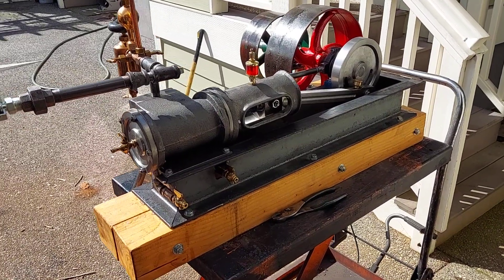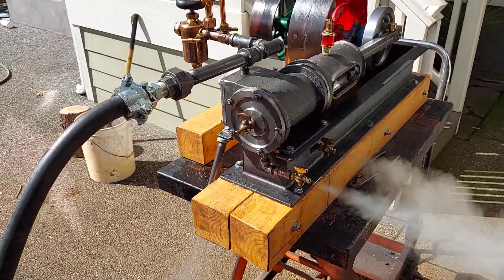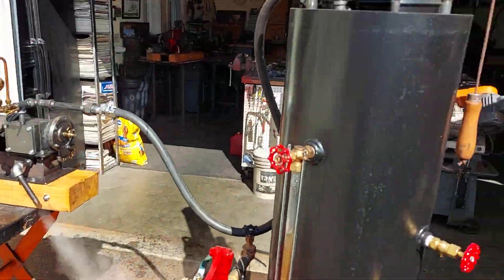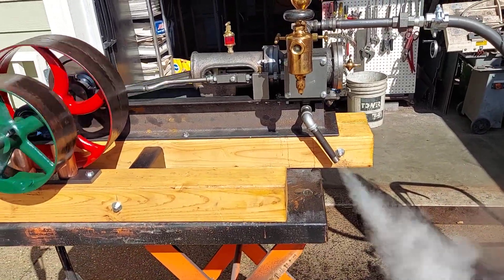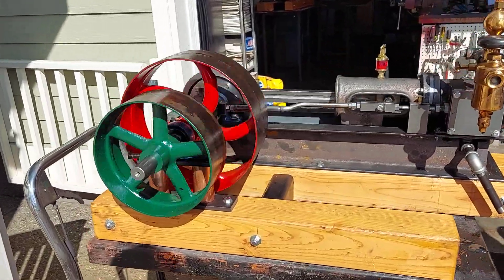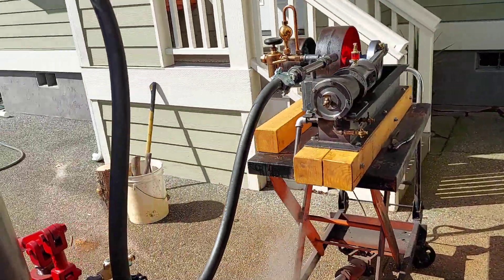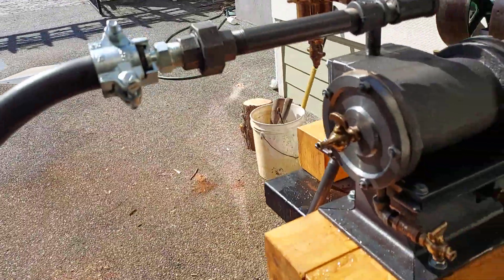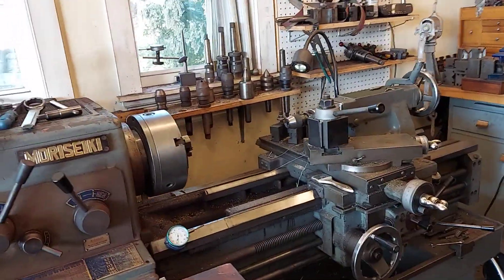Mill Steam Engine Whistle Gauge Off Grid Live Steam Engine boiler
Mill Steam Engine
Up for sale is my twelfth fully machined and assembled mill steam engine from castings. Included: cross slide, flywheel, eccentric, piston and rings, and all moving parts for the engine. The bore is 2 3/4 inches with a 4-inch stroke. The overall length of the engine is 36", the width 20" and the height 23". The flywheel is 12" dia. The complete engine weighs 150 lbs. I estimate the hp at 3-5 depending on boiler pressure. The oiler and valves are included. It runs at 375 rpm wide open. Using the pulley you can step the rpm up to run a sawmill, dynamo or alternator. You can find it for sale on ebay. Search "steam engine offgrid"
Shipping by Fastenal freight has saved about half the cost of normal LTL freight haulers. FASTENAL ISN'T SHIPPING BECAUSE OF CORONAVIRUS.